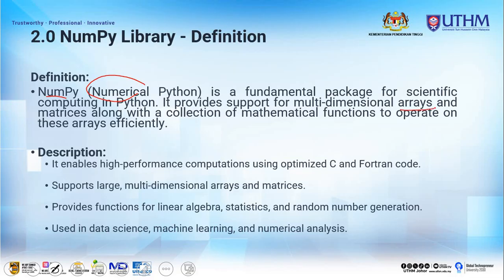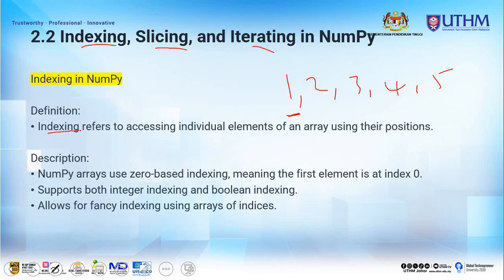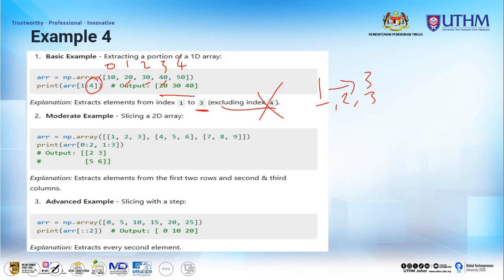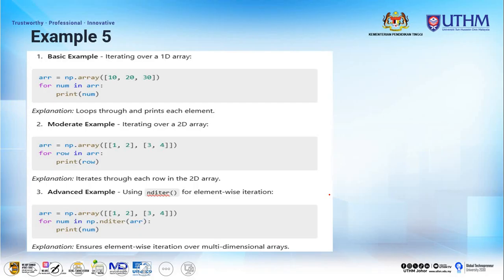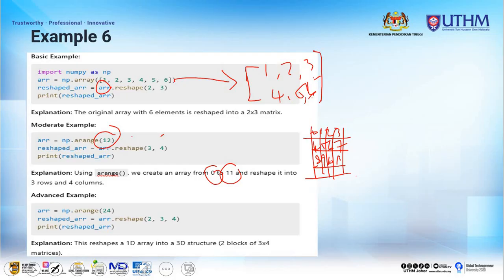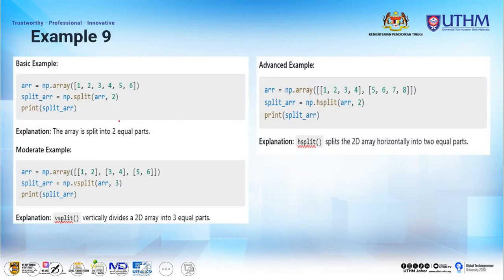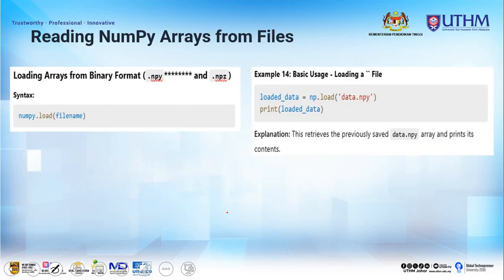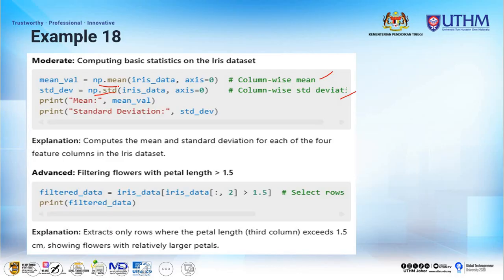BWS10603 Chapter 2 S2 20242025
Chapter 2 NumPy